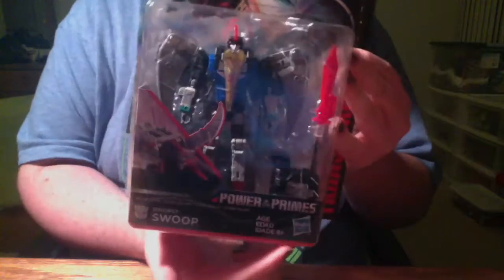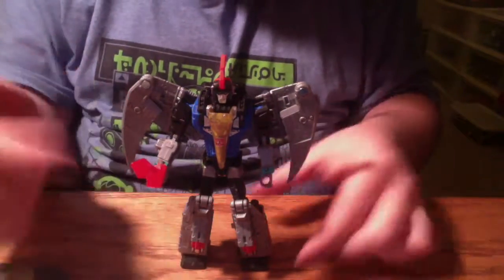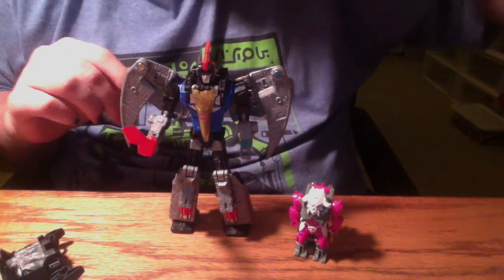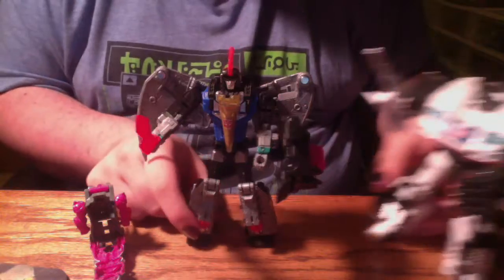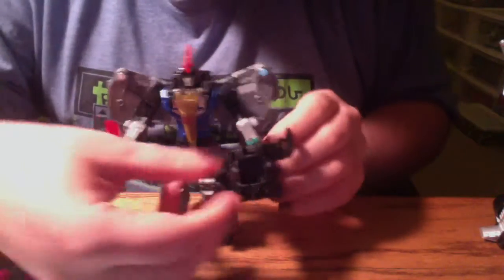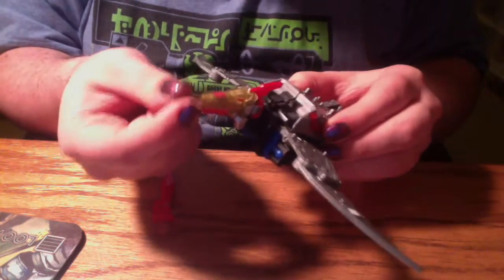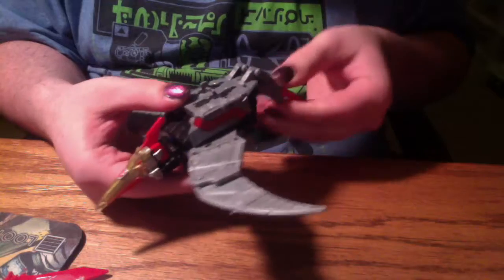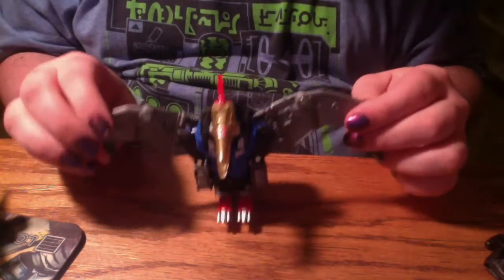PotP Dinobot Swoop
kind of an awkward alt. mode, but I'm sure it will look great with the other Dinobots. Love the robot mode though!